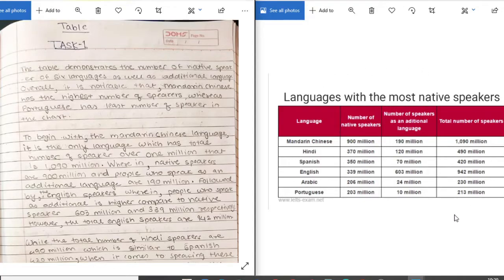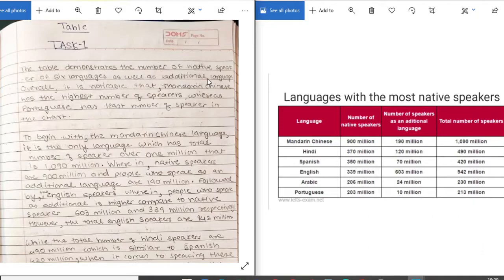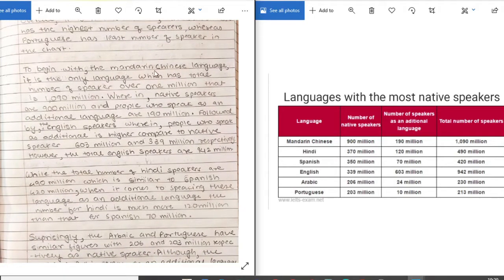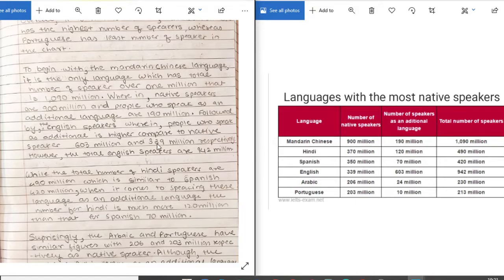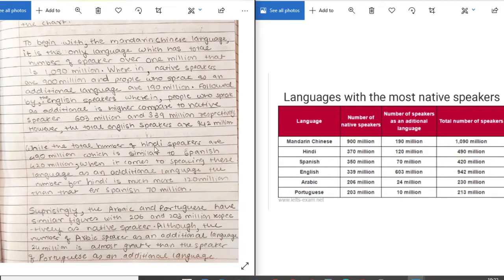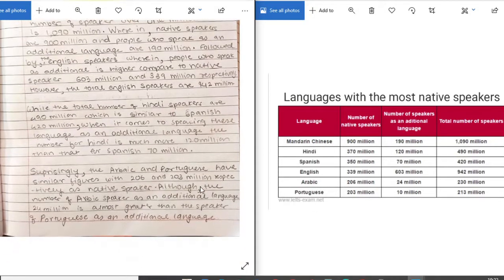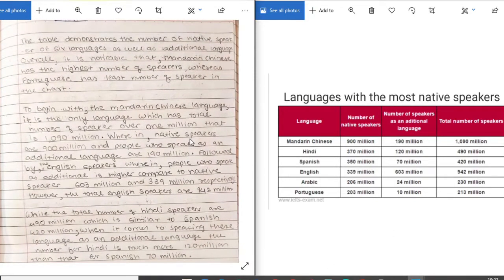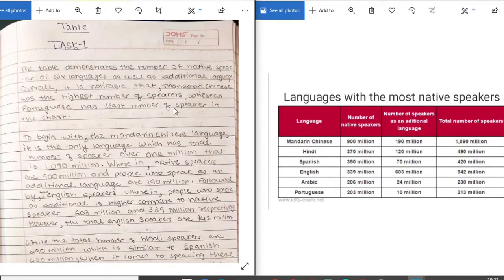TASK 1 IElTS writing section - review and corrections